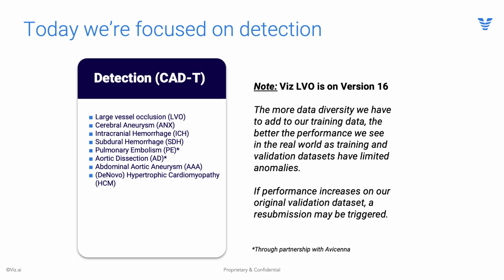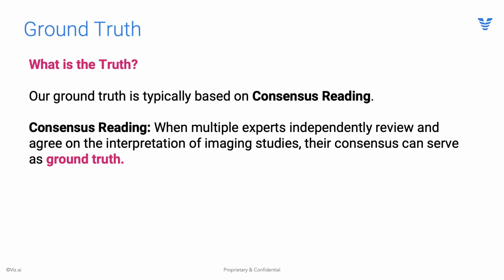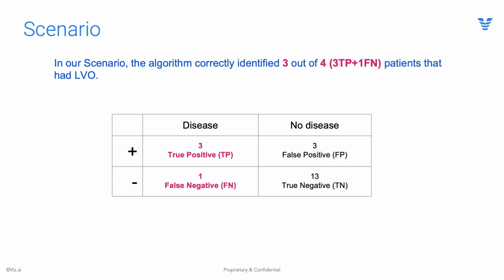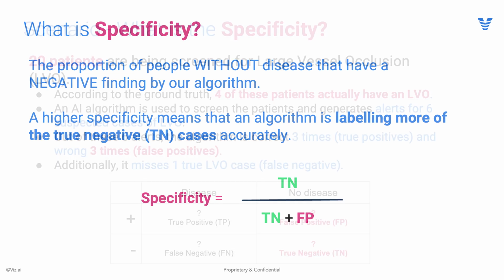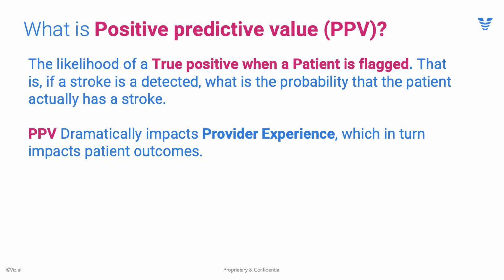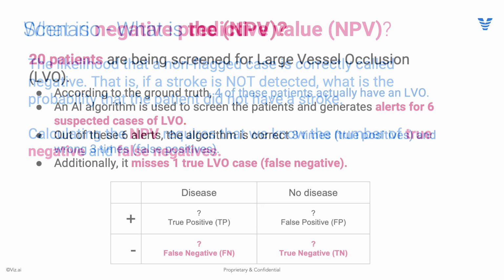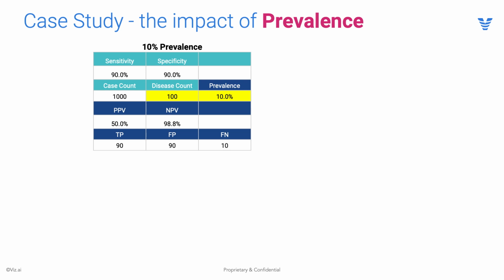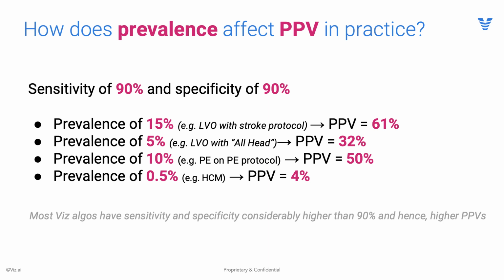Algorithm Performance Training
Algorithm performance training including sensitivity, specificity, positive predictive value, negative predictive value and disease prevelance.